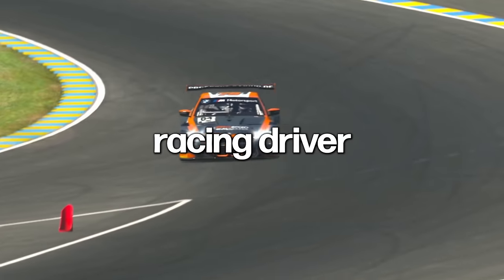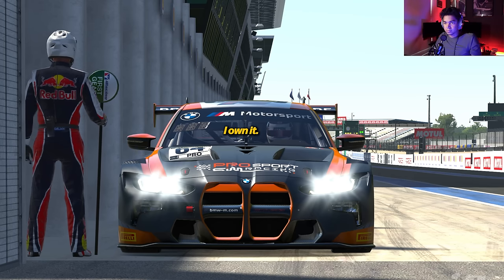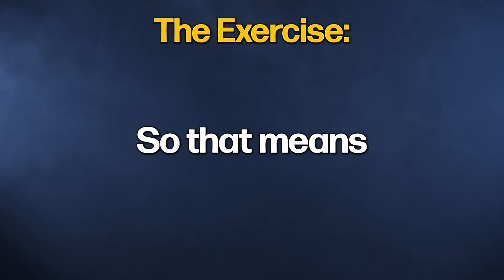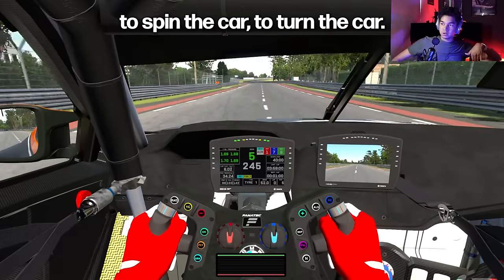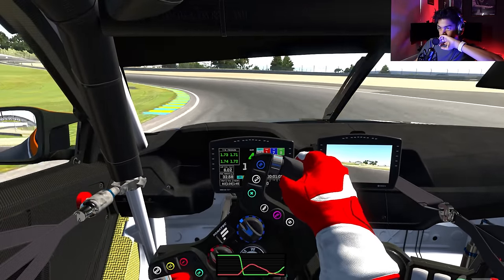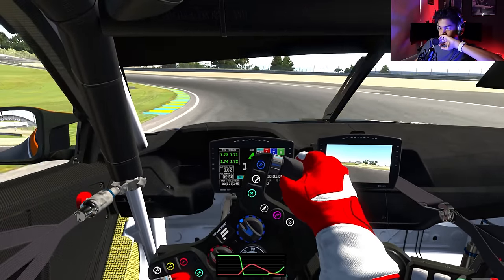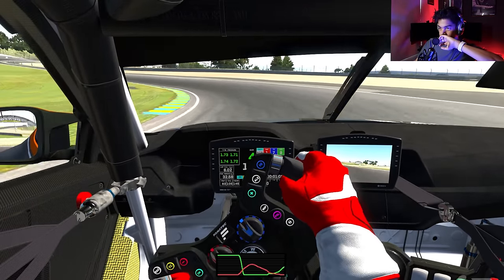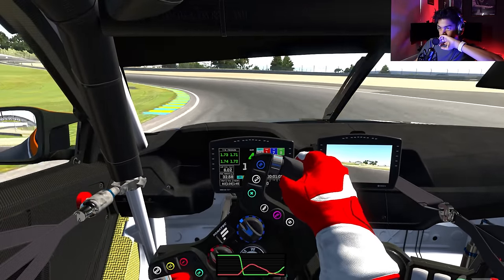THIS HIGH-LEVEL STUDENT FOUND 1 SECOND PER LAP! - Sim Racing Coaching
This GAME-CHANGING exercise helps high-level drivers improve their rotation management and rear tire usage better than anything else. Watch th entire lesson and you'll find laptimes right away!

The Motor Racing Book is close to being released!!!

00:00 Intro
00:41 My Coaching Ritual
01:12 His Driving
02:05 First Comments
03:18 Two Extremes
04:54 The Exercise
07:38 Applying the New Technique
11:23 Problems with Adaptation
14:27 Braking Adjustments
15:27 Perfect Brake Release: Building Blocks
17:09 Homework
17:59 The Motor Racing Checklist DISCOUNT COUPON

Matthias races for PROsport Racing, follow them on their instagram! They race both in real life and sim racing.

Whether you're racing in iRacing, Gran Turismo, Assetto Corsa Competizione, F1 2022, Rennsport, RaceRoom Experience, rFactor 2, or even real life, my goal is to help you become a faster driver.

As a professional sim racing coach since 2019, I have accumulated over 1700 hours of coaching experience. From total beginners to top-tier world championship drivers and even real-life Formula 1 engineers, I've coached drivers at all levels. Take advantage of my expertise and join the ranks of successful drivers.

Enhance your sim racing skills with my advanced online course. Join almost 2000 drivers who are taking their sim racing technique to the next level. This course is tailored for intermediate and high-level drivers, but beginners can also benefit from it with patience and dedication.

Connect with fellow racers, ask questions, and learn from their experiences.

Don't forget to use the following tags to stay updated with the latest content

Become the fastest driver you can be!

Watch my BEST online coaching sessions, updated almost daily!